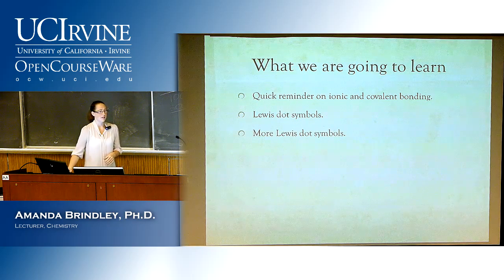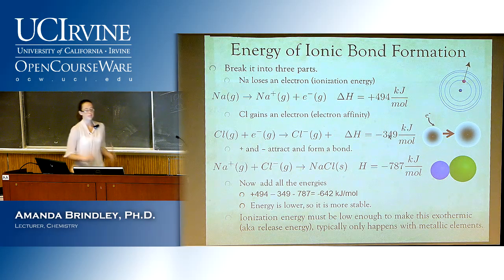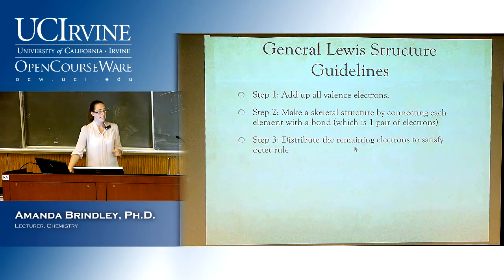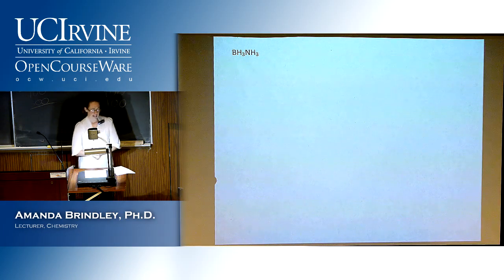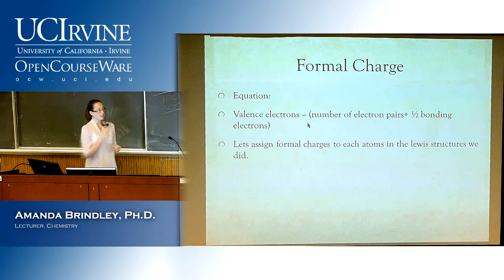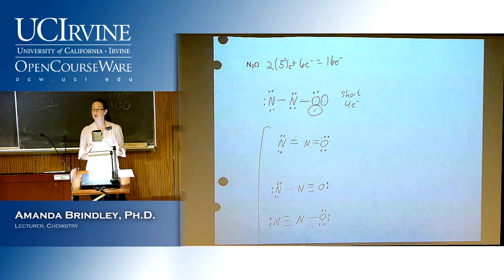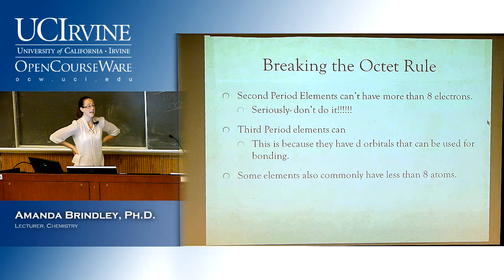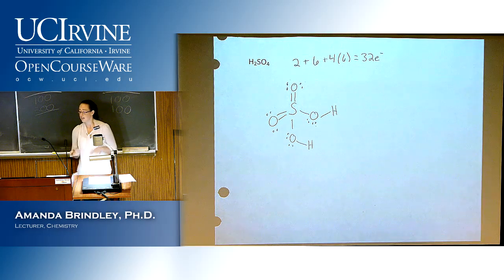General Chemistry 1A. Lecture 08. Chemical Bonds.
Lec 08. General Chemistry -- Chemical Bonds
Instructor: Amanda Brindley, Ph.D.

Description: Chem 1A is the first quarter of General Chemistry and covers the following topics: atomic structure; general properties of the elements; covalent, ionic, and metallic bonding; intermolecular forces; mass relationships. General Chemistry (Chem 1A) is part of OpenChem

Index of Topics:
0:01:57  Types of Bonds
0:04:30  Energy of Ionic Bond Formation
0:10:46  Lewis Dot Symbol
0:11:58  Ionic Bonds
0:14:50  Covalent Bonding: Molecular Compounds
0:16:04  General Lewis Structure Guidelines
0:19:11  Non-Octet Breaking Examples
0:32:48  Formal Charges
0:48:37  Breaking the Octet Rule

Required attribution: Brindley, Amanda General Chemistry 1A (UCI OpenCourseWare: University of California, Irvine), [Access date].